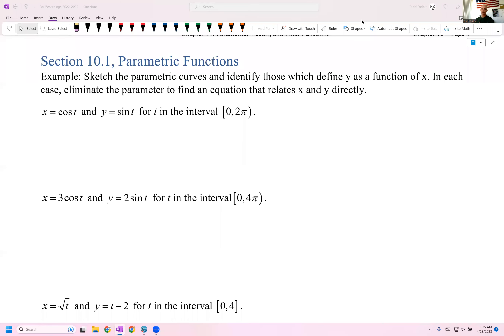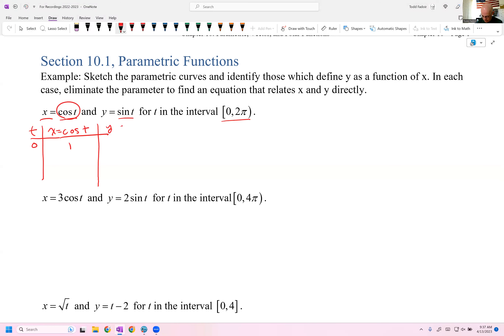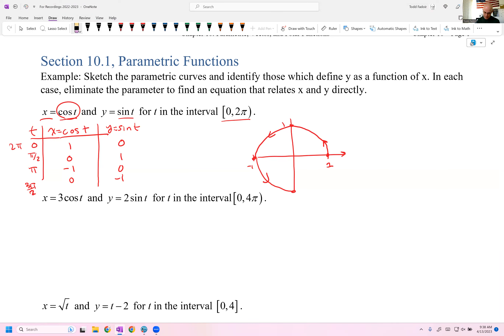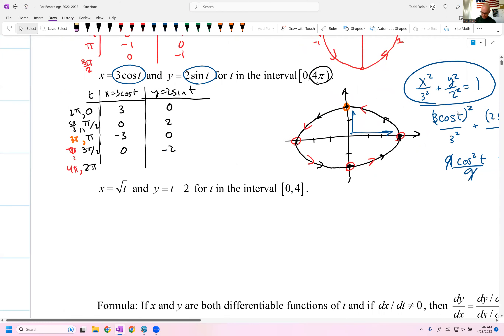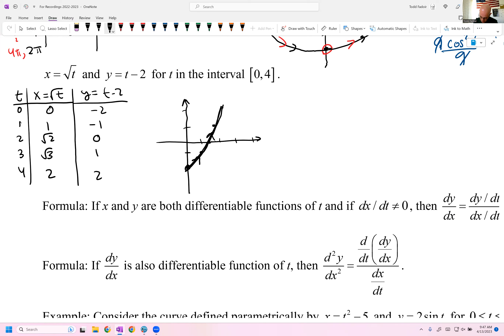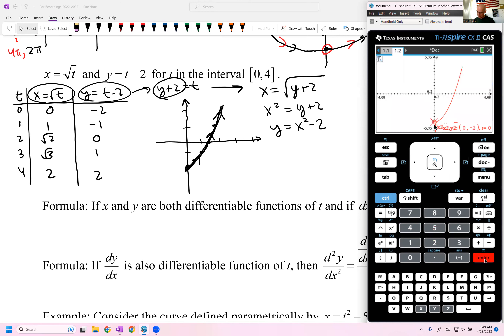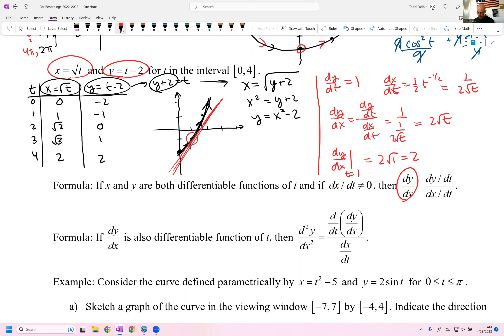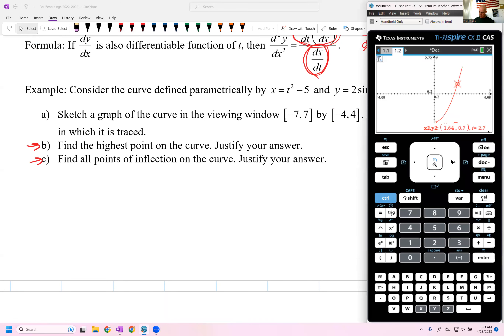fdwk3e 10 01 casa 20230413